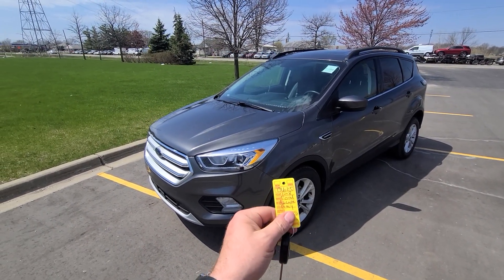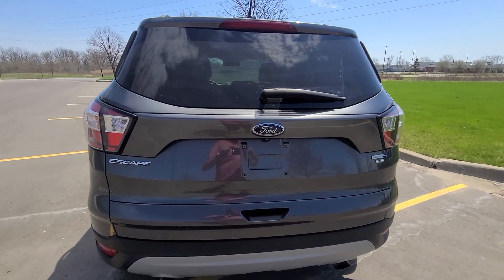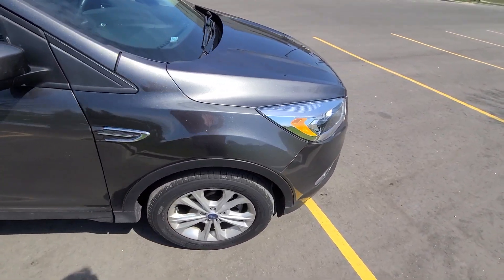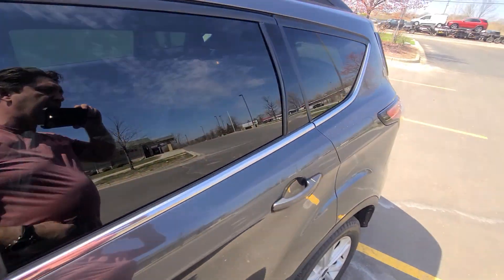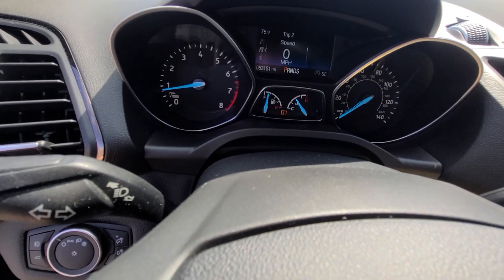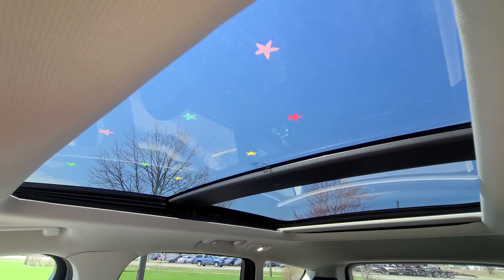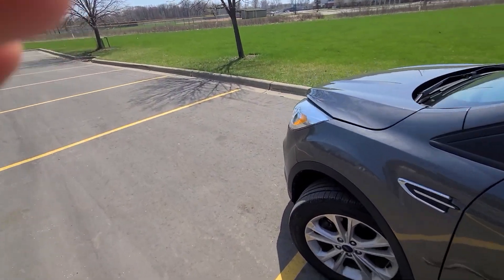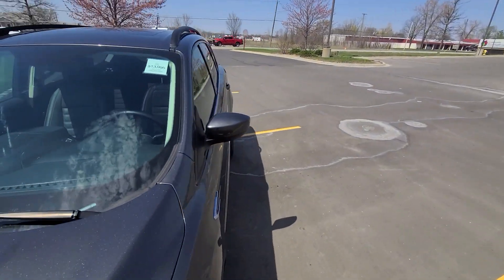c4625 2018 ford escape